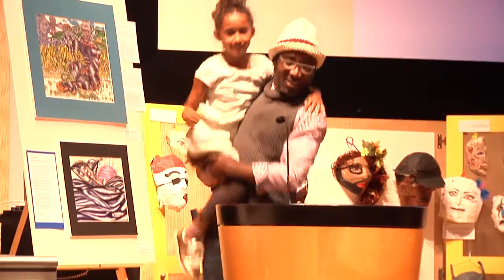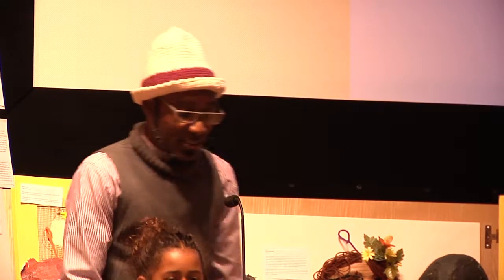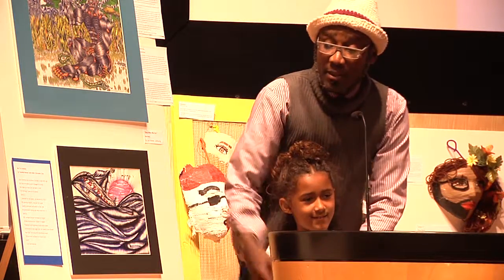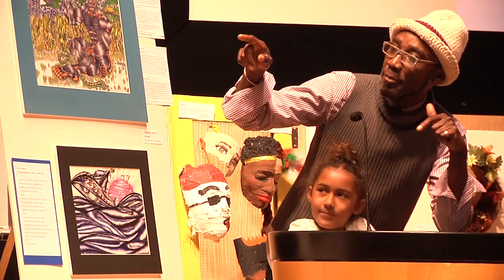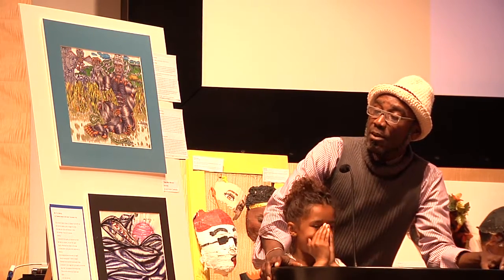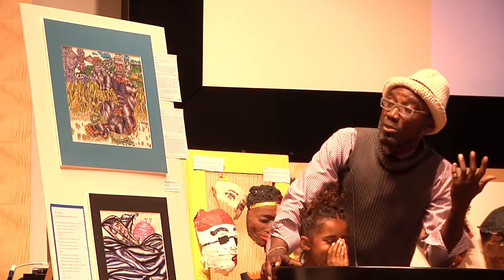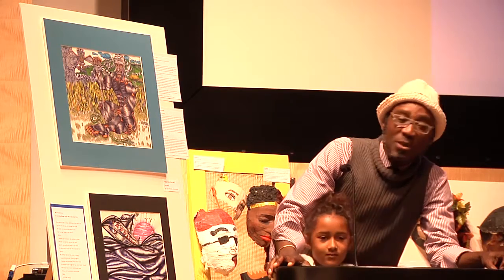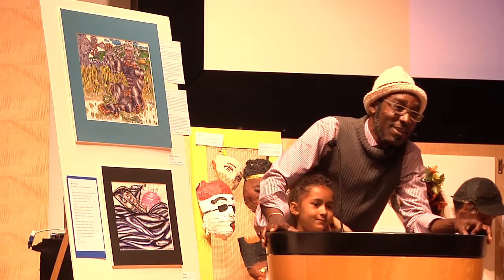2015 Five Keys Art Show: Louis Honore